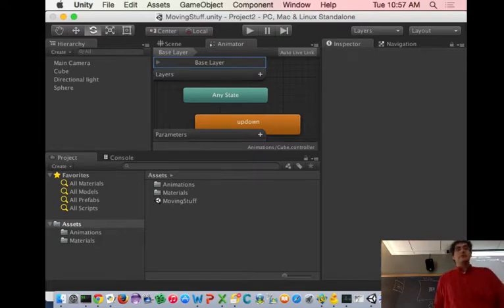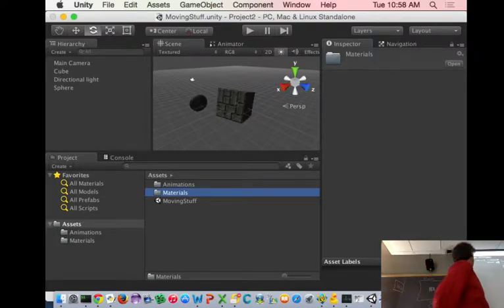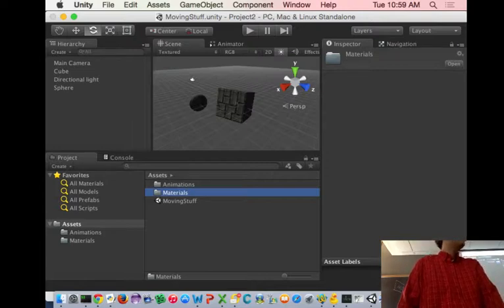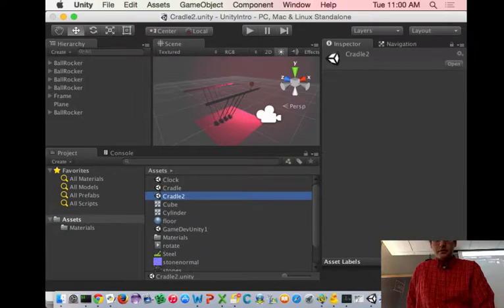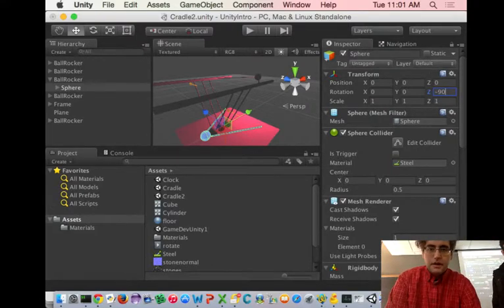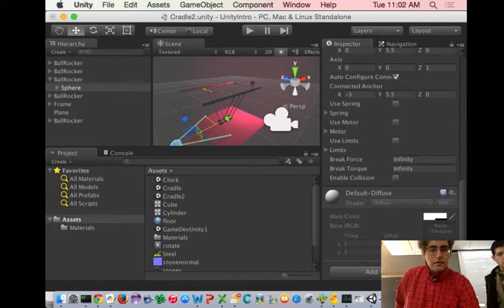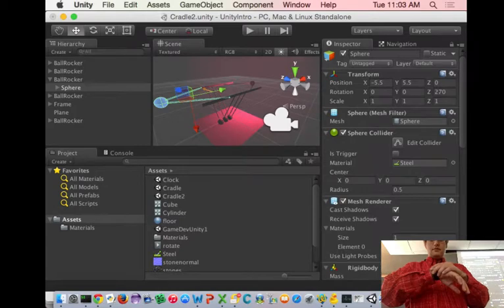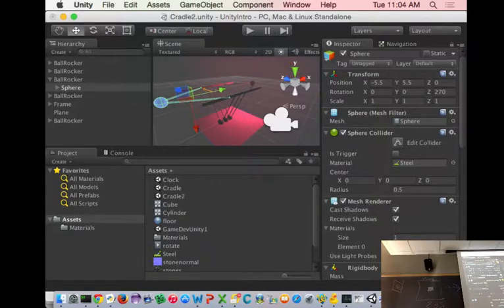Interactive Game Dev - Lecture 4 Part 2 - 4 / 4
Today we wrap up our Newton's Cradle creation with RigidBodies, Joints, and PhysicMaterial. We move to other types of Materials, adding in a Texture and Shader, learning the difference between Specular and Diffuse surfaces. We then discuss the Bumped Normal map additions and how it can drastically reduce the polycount we need in our Meshes. Finally, we introduce simple Animations for our GameObjects, manipulating the position, rotation and scale parameters.